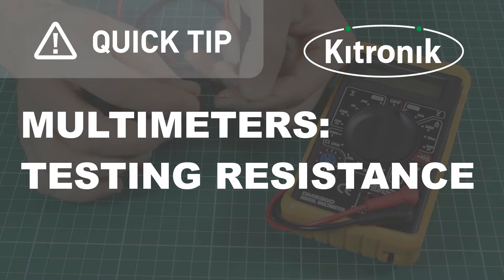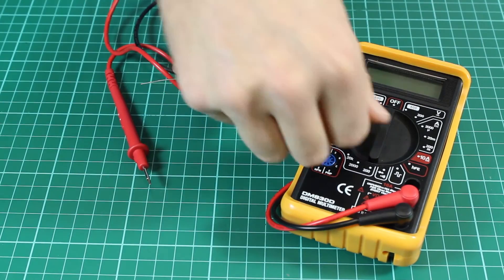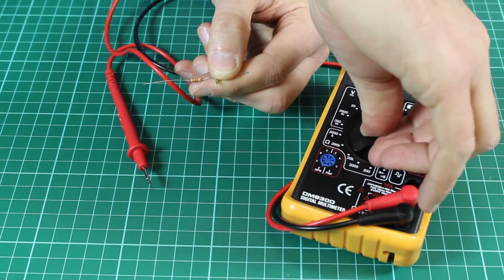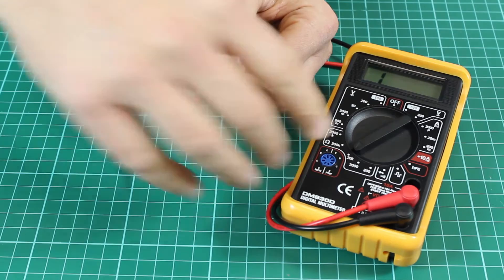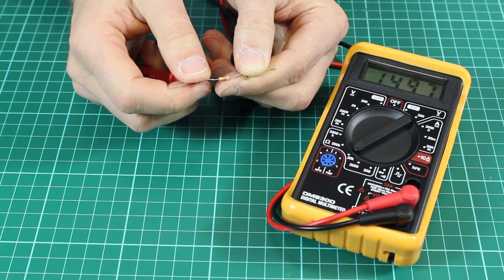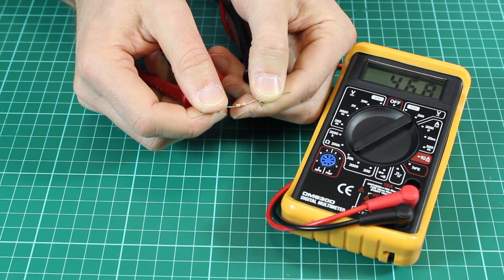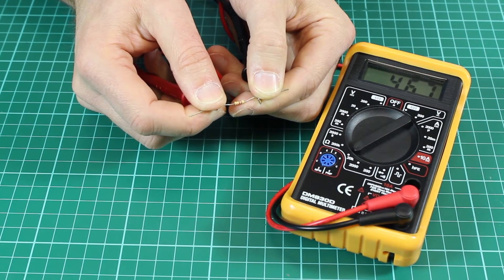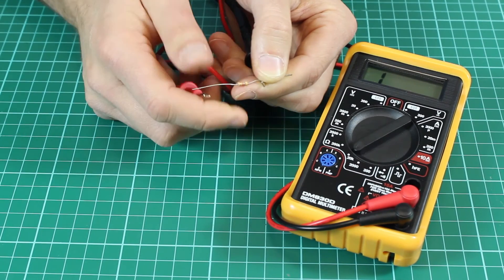Testing Resistance with a Multimeter - Kitronik Quick Tip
In this quick tip we demonstrate how to  measure resistance using a Multimeter.